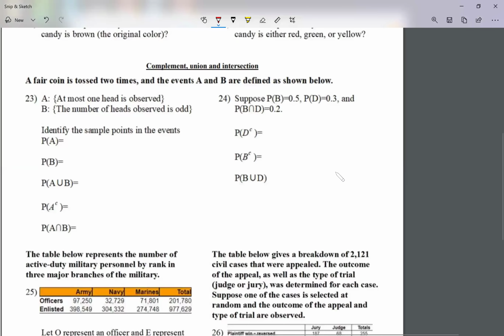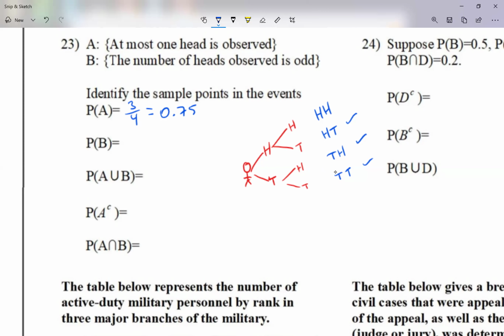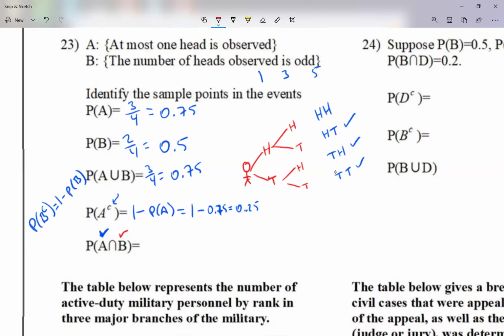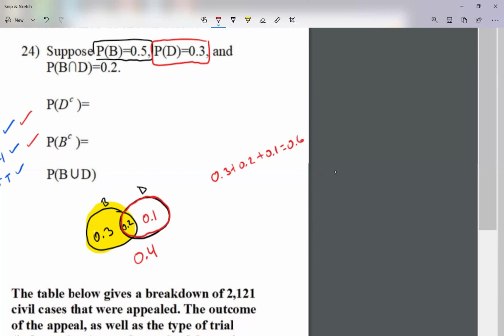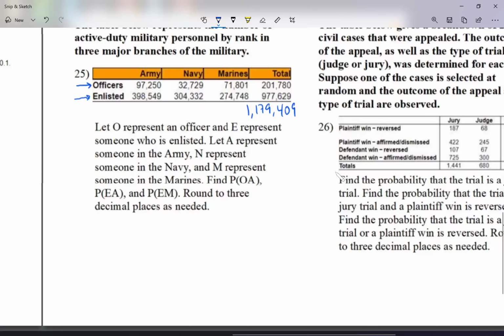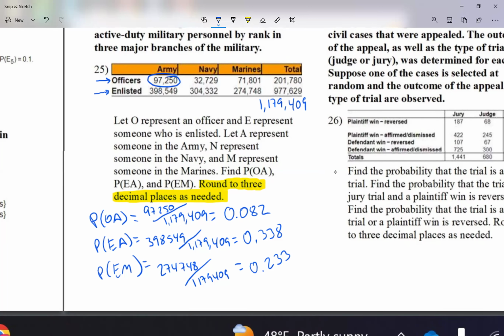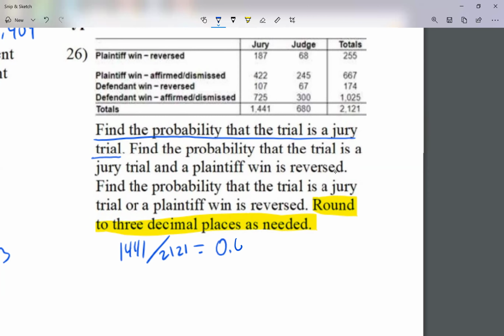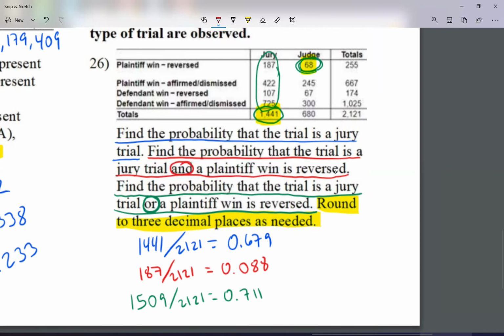Leonzo complement, union, and intersection